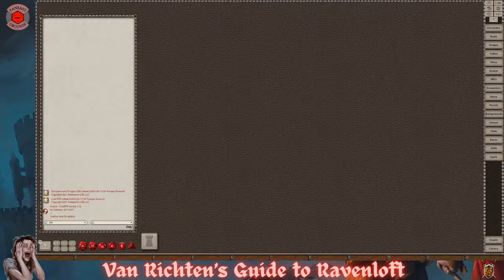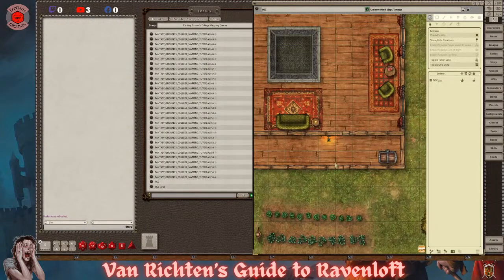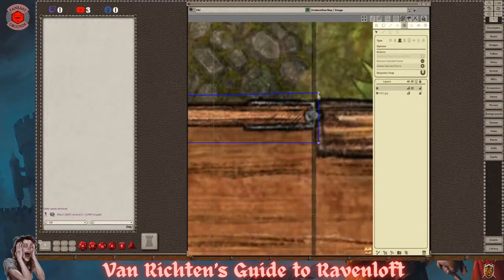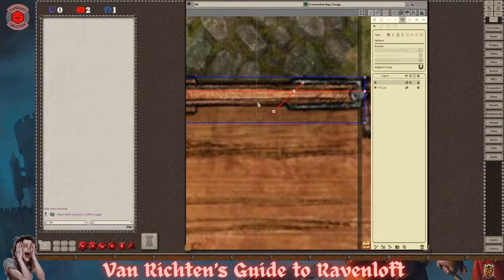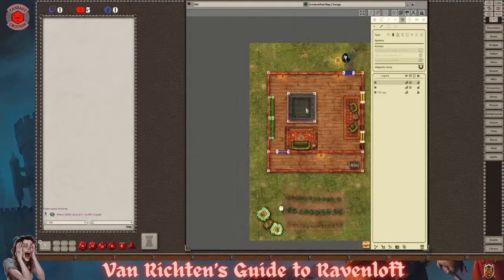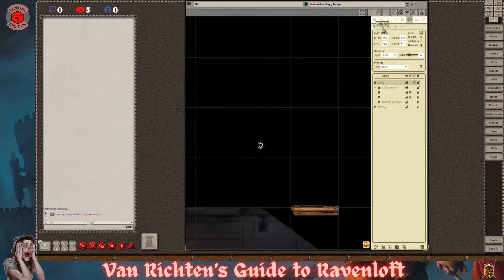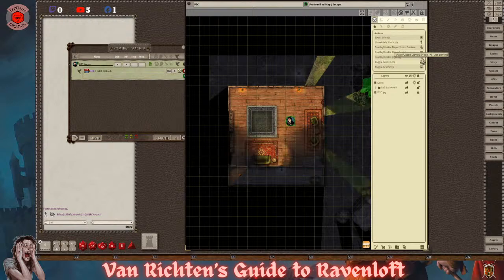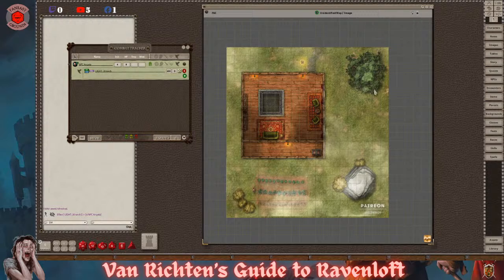FGC Presents: Building an Educational Mapping Module for Ambient Lighting & LoS!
Hello and well met Fantasy grounds Fans !

Join Fantasy Grounds College as we build a module to help teach the Map Tools within Fantasy Grounds Unity.
Exploring the FGU Map Tools and lighting features. FGC held off for the new features to be released and debugged, this is JUST a trial session mainly.

We show  some custom content creation, discuss character builds, & potentially offer and receive tips tips from all of you!
**Subject to evolve and change**

** "We are using the 5e Ruleset plus on YouTube, Facebook, & Twitch! RPG DND5e 👈 , some of the content is NOT rule-set specific, "**